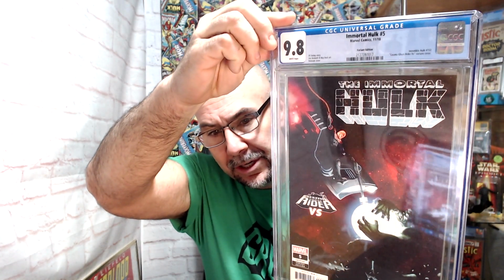OTTO"S TOP 20 9.8 CGC VARIANTS in his COMIC COLLECTION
Join OTTO as he does a the first part of his CGC 9.8 VARIANTS in his comic collection

For Official 3Meninabasement shirts contact